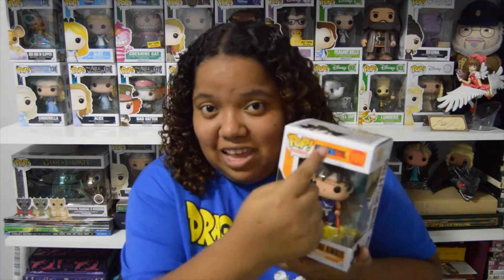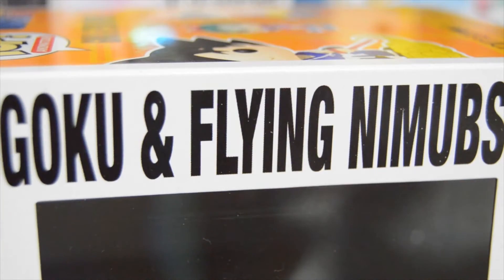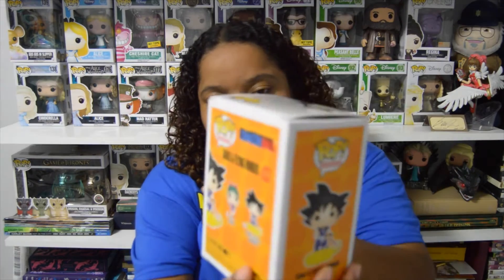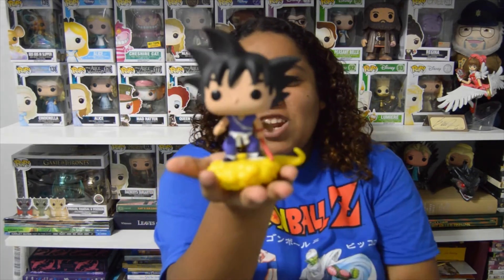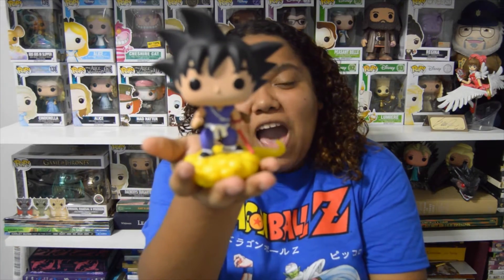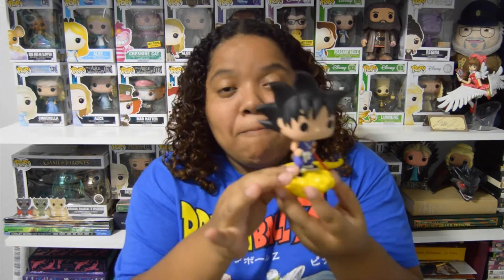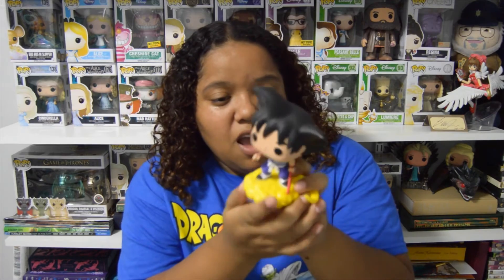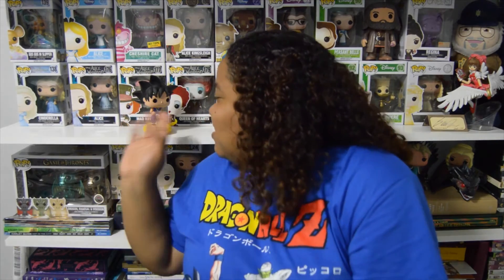Funko Pop: Goku & The Flying Nimbus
Hey guys! Here I have a look at the super cool Goku on the Flying Nimbus from Dragonball!